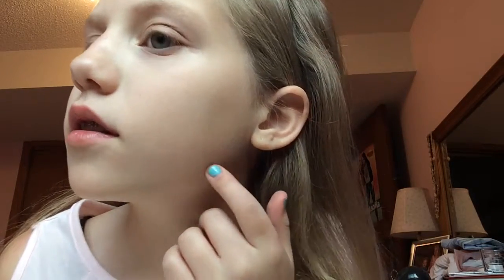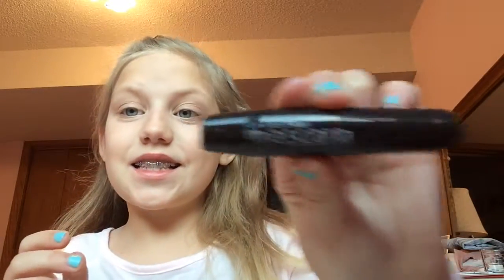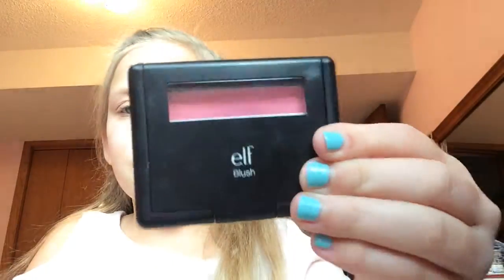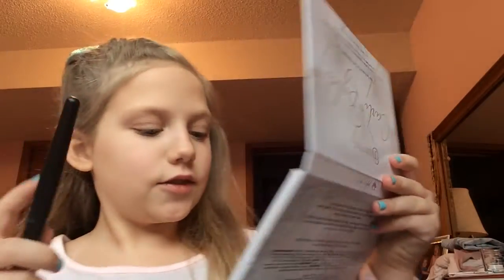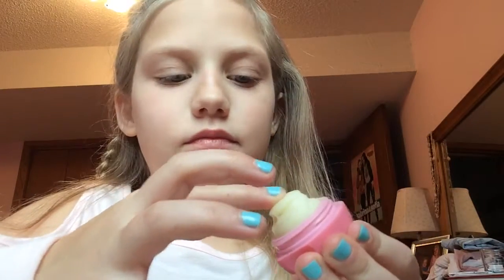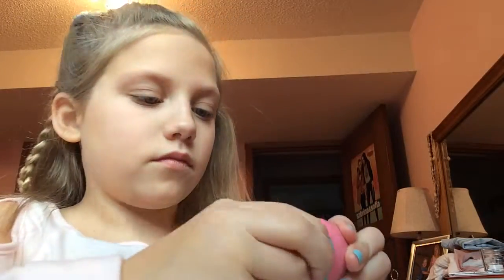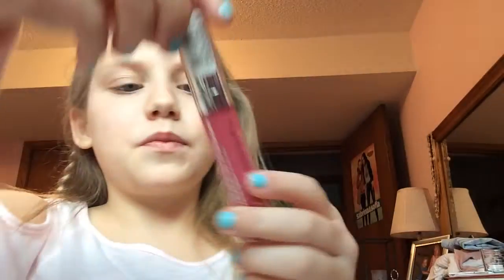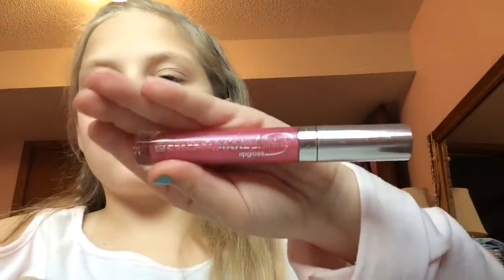Party Makeup Tutorial💄💋